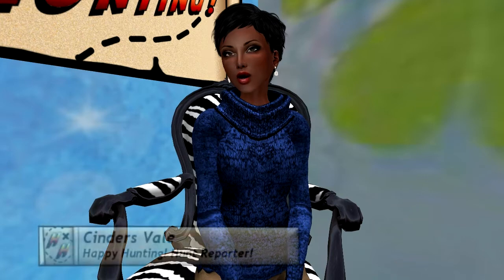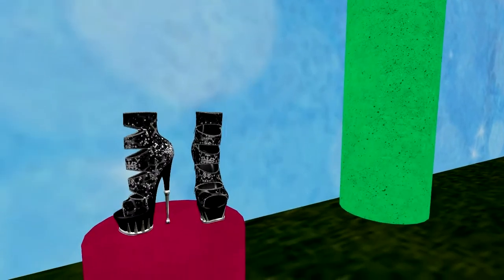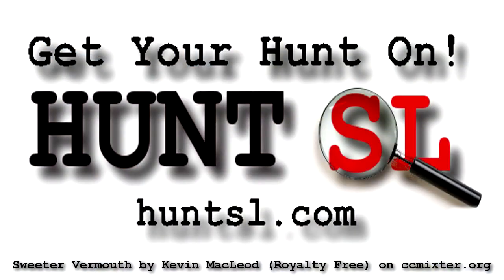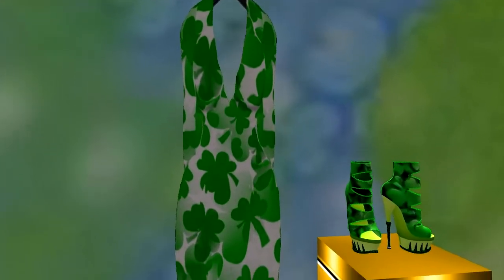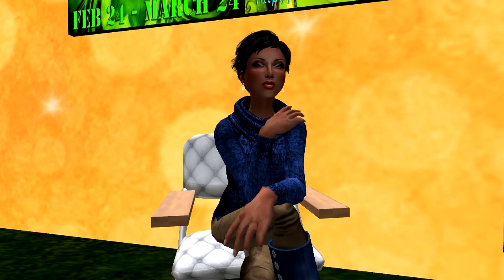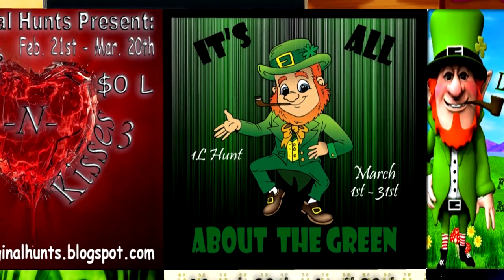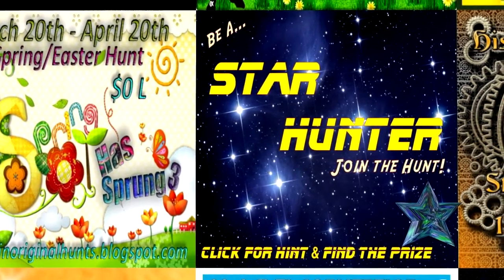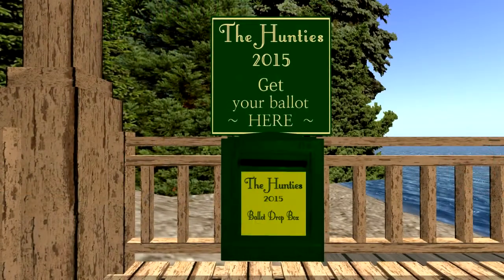Happy Hunting Episode 90 -The Elegant Zebra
Zebras are always so elegantly dressed.  They make good hunt gifts, too!